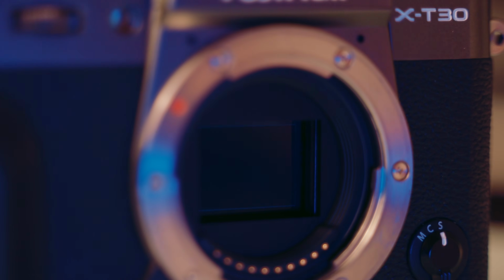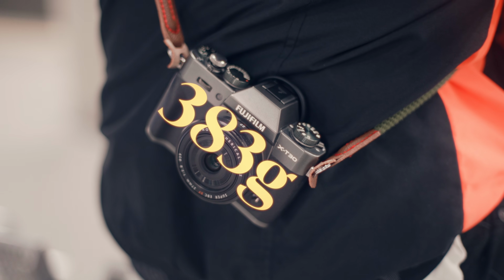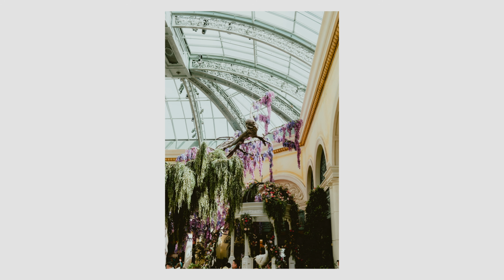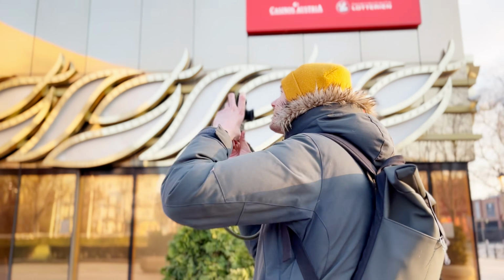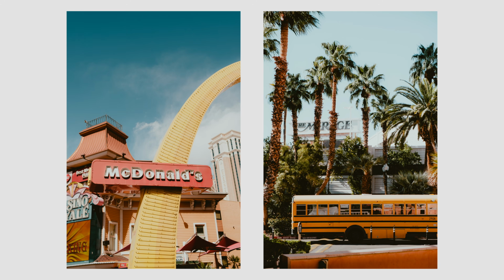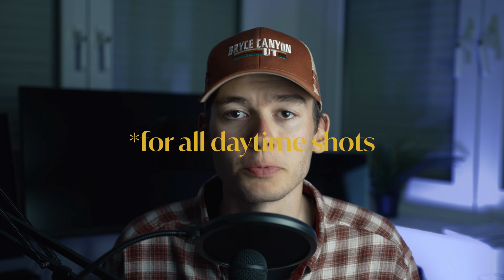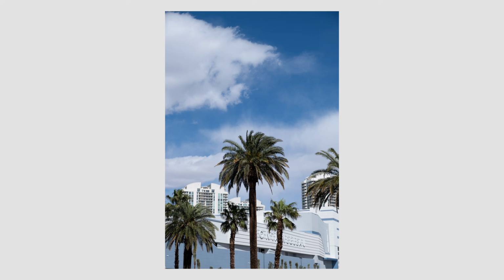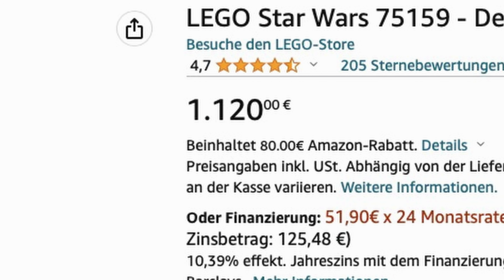Why you should buy the Fujifilm X-T30 in 2023 | Full Review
FUTC ANALOG VIBES Lightroom Presets (Thanks for keeping my channel alive)

Here I finally present my full Fujifilm X-T30 Review. The Fujifilm X-T30 has probably been my favourite camera over the past year. I made a video about it last year but a lot has changed since then, I've tested other Fujifilm cameras like the Fuji X-E1, X-Pro 1, GFX 50r and evaluated the X-T30 as a Fujifilm X100V alternative. I've also tested other compact cameras like the Leica Q and the Sony RX 100 series. After traveling with the X-T30 doing street photography, landscape photography, automotive photography and everything in between, I finally sat down to do a final review of this super portable camera. I take the X-T30 to Las Vegas for some film-like photography and compare the X-T30 to the X-T30ii. I also show my editing process for the film-look in adobe lightroom.

MY GEAR*:
- My Main Camera
- My most used lens (I have the older version of the one linked here)
- My favourite tele lens
- Must have as a photographer
- My microphone
- My laptop
- Really nice charger I use for travel
- The SD card I use in my camera
- The headphones I use for editing
- The eye-piece I have on my Fuji
- My favorite Camera Straps